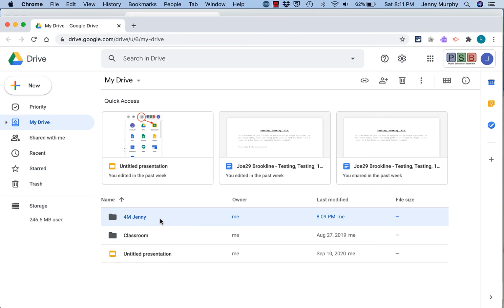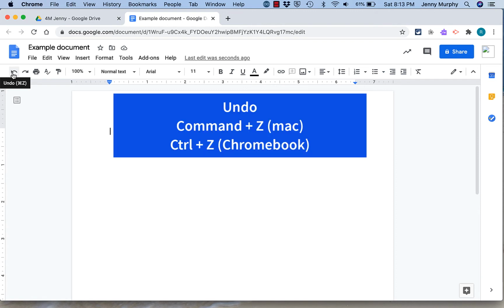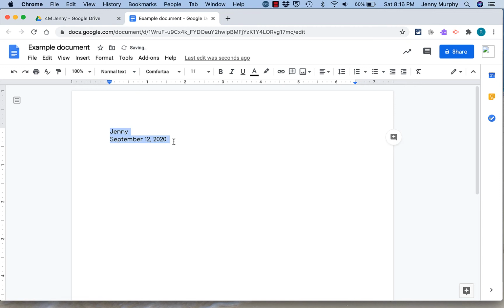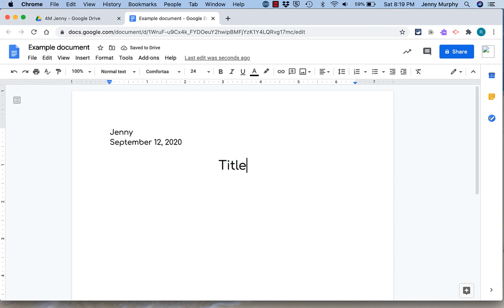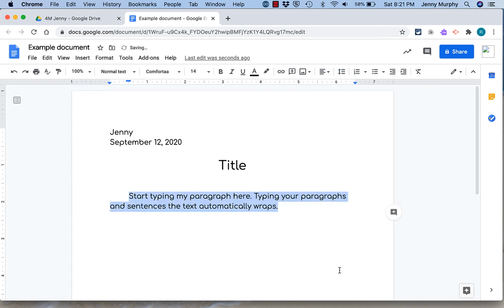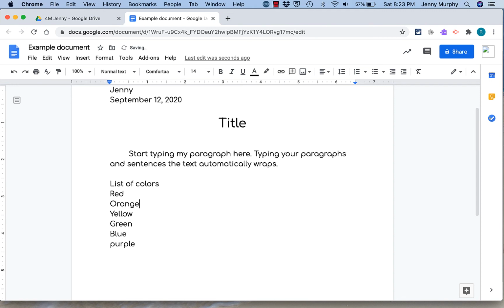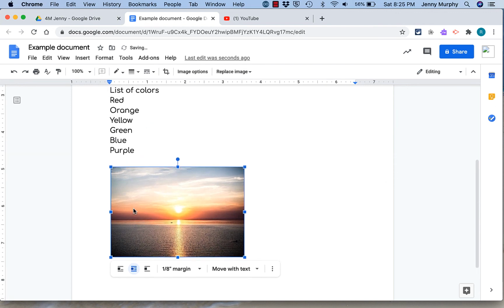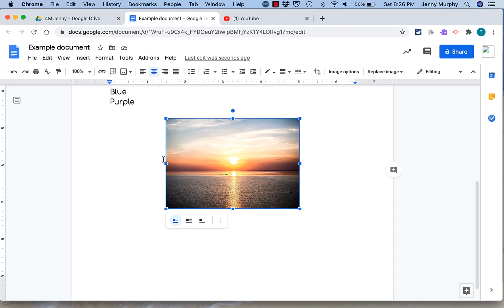Google Docs: Getting Started for Students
This is detailed video on how to use Google Docs for students and teachers. This video explains how to use all of the basic formatting features on the toolbar of Google Docs. This can be used as an introduction lesson and as a review for students and teachers.